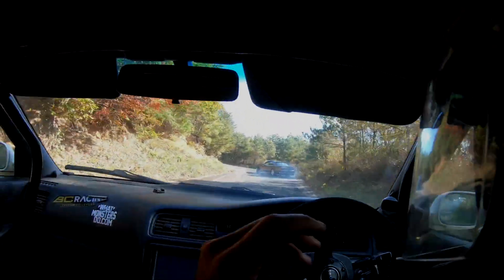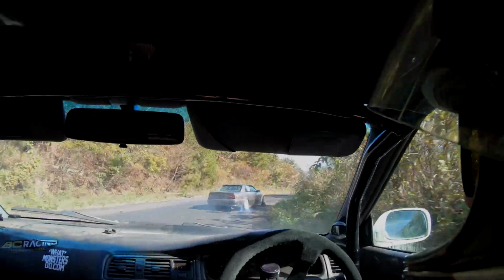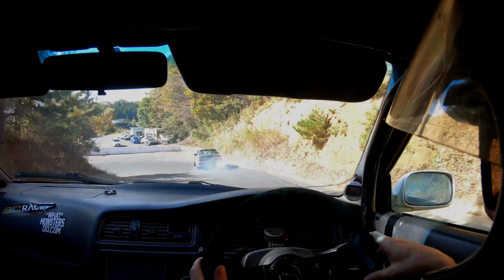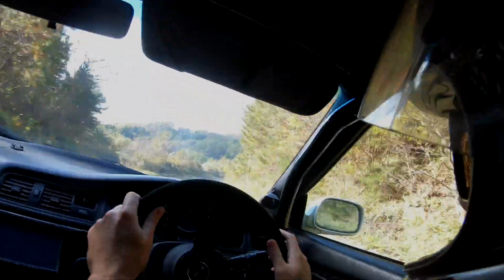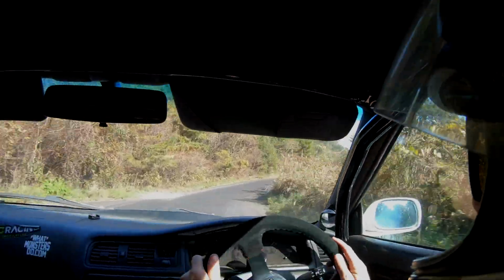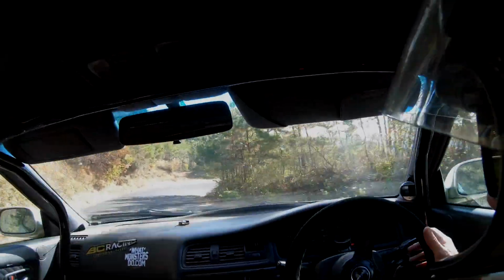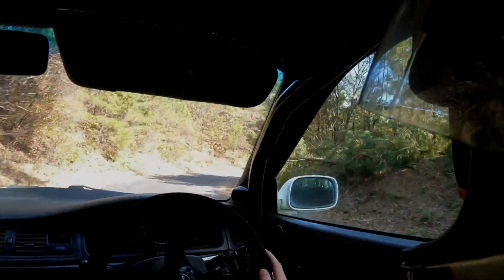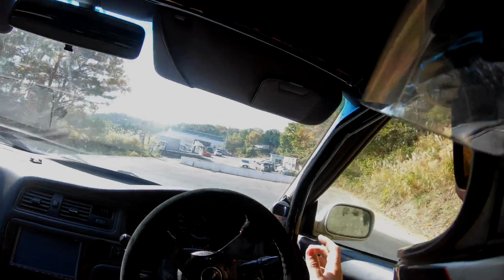Having fun drifting touge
This is an old clip from 2019 at Ebisu Circuit.  I just clipped it out of some go pro footage I was watching and posted it because I thought it was fun.  Please enjoy!  The car is a stock engine JZX100 1JZ R154 car.